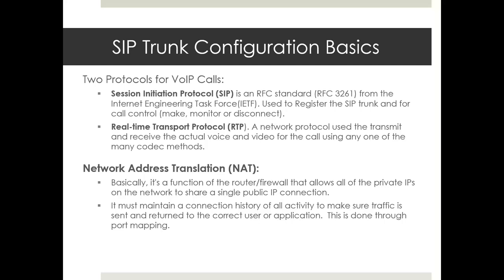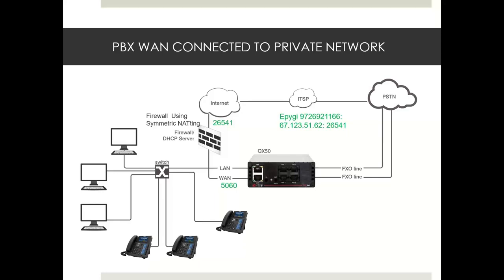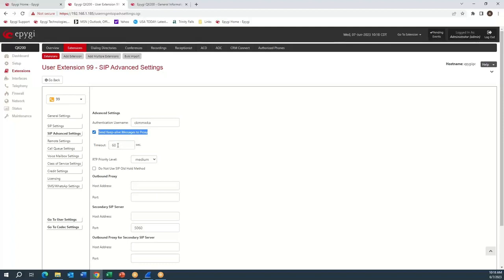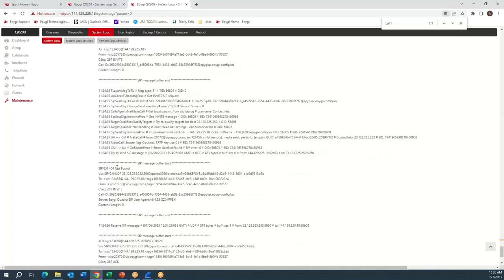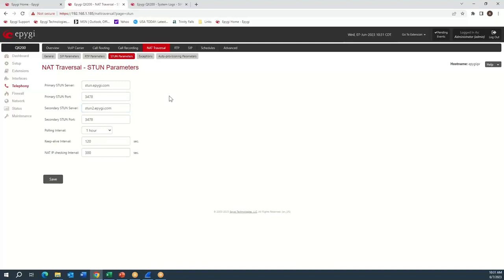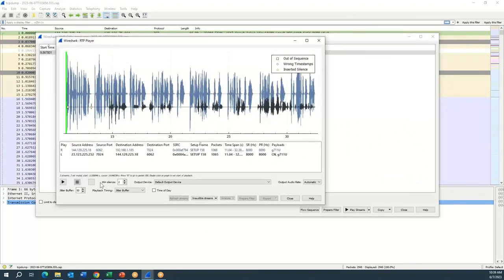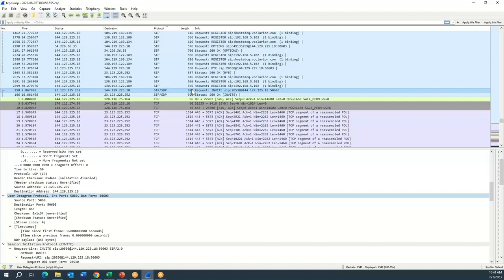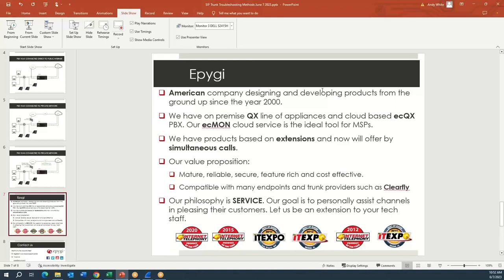SIP Trunk Troubleshooting Methods and Tips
In this session, we will provide an overview of the most common problems that can arise during the configuration of SIP trunks and the impact they can have on your communication systems. We will also walk you through practical solutions and tips for dealing with these issues, including troubleshooting techniques, diagnostic tools, and best practices for managing SIP trunk issues.